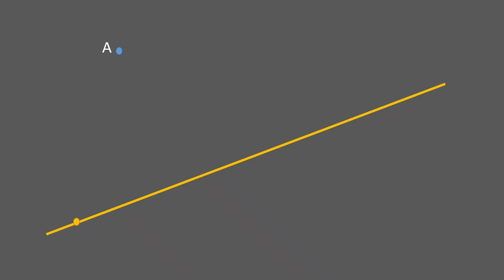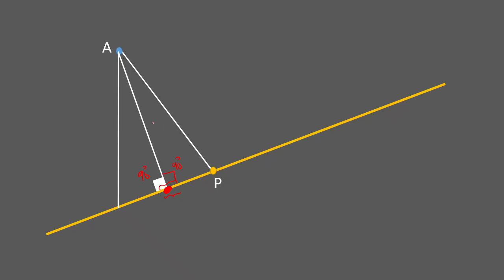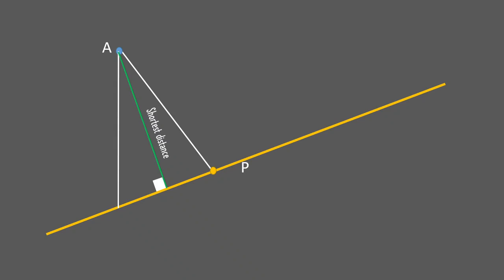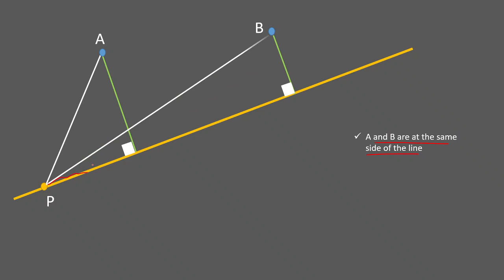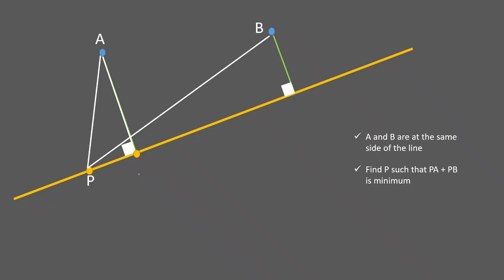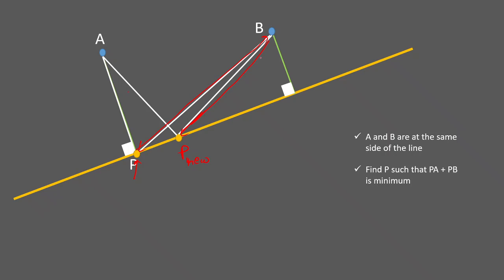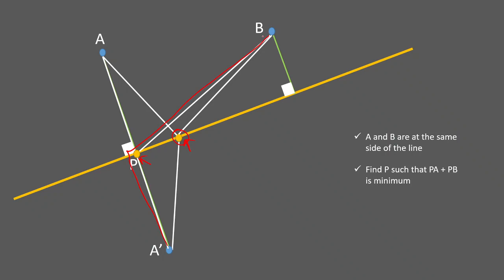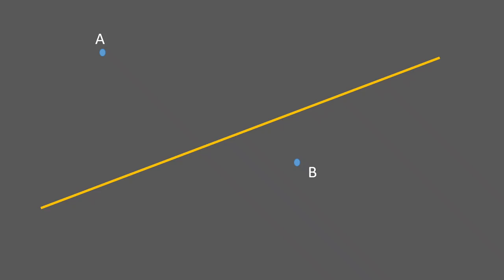Shortest sum of distance of two points from a line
In this video we see how to find a point on a line from where the sum of distances to two points not on the line is  minimum